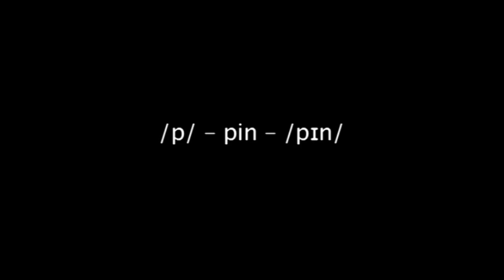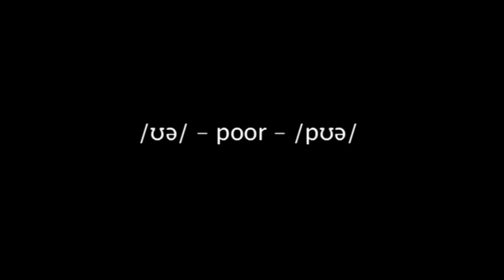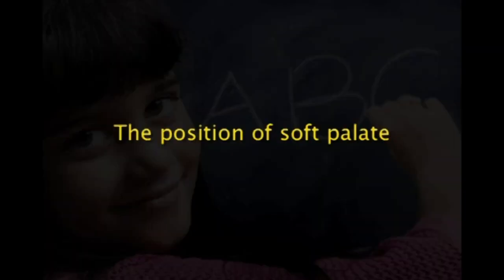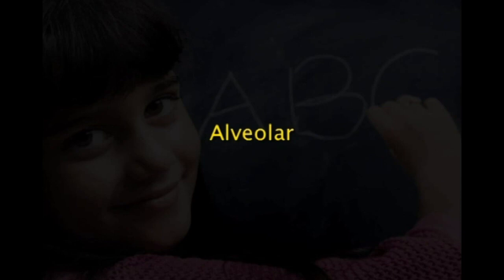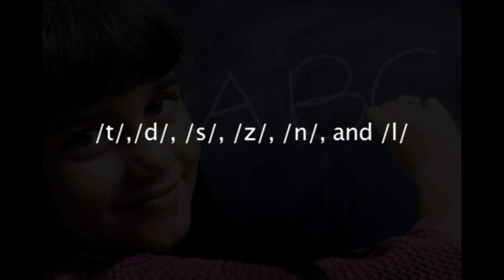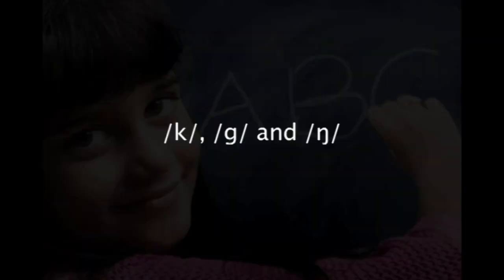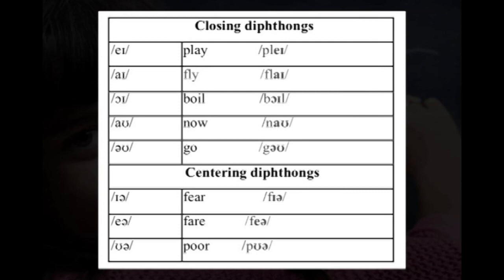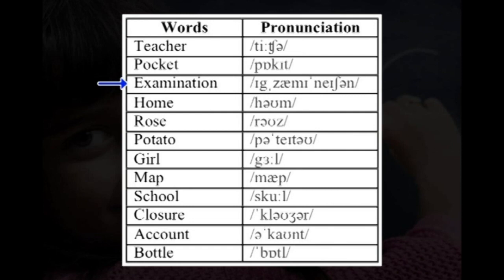W9 L2 Producing speech sounds Part 2